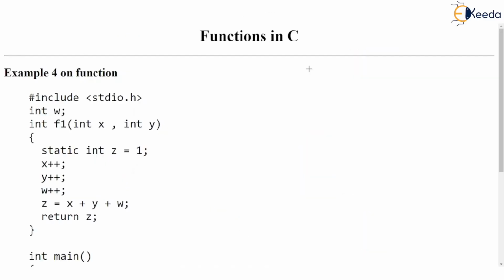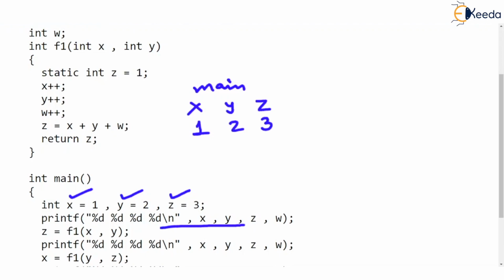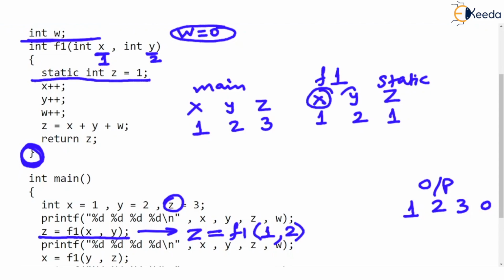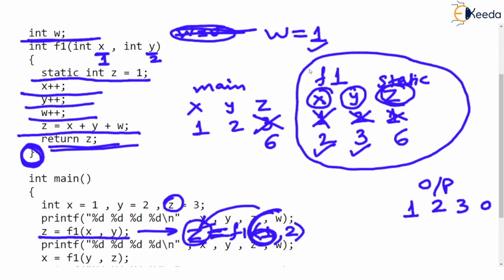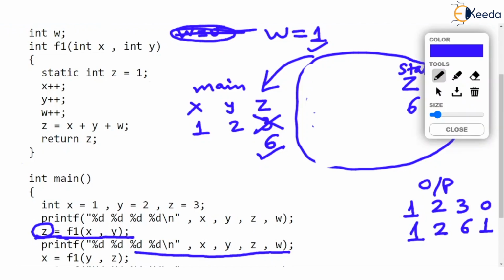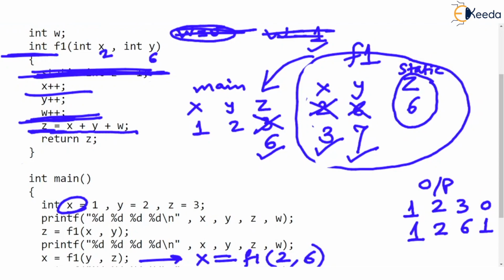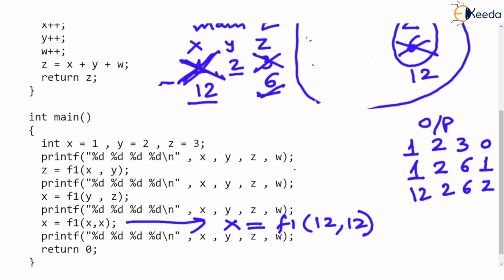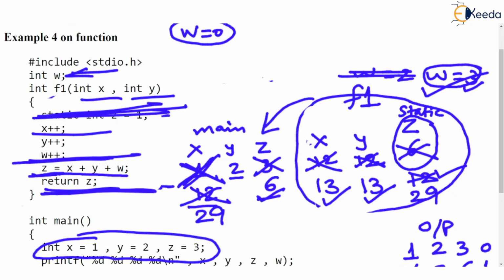Example 4 on Storage Class | Functions in C | Data Structure Using C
In this video, we'll delve into the world of storage classes in C programming, using a simple example to illustrate their concepts.

What are Storage Classes?

Storage classes in C determine the lifetime and scope of variables. They specify where and how a variable is stored in memory.

The Three Main Storage Classes:

Auto: Auto is the default storage class for variables declared within functions. These variables exist only within the function where they are declared and are destroyed when the function exits.

Extern: Extern variables are declared outside of functions and have global scope, meaning they are accessible throughout the program. They are initialized with zeros by default.

Static: Static variables are declared with the static keyword, either inside or outside functions. They also have global scope, but unlike extern variables, they retain their values even after the function exits.